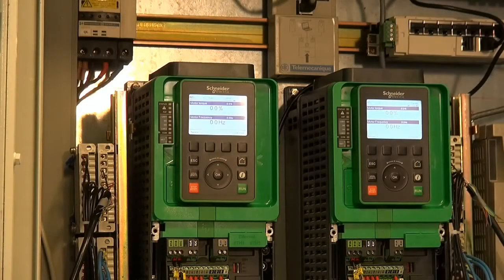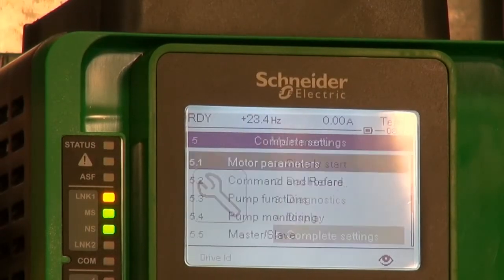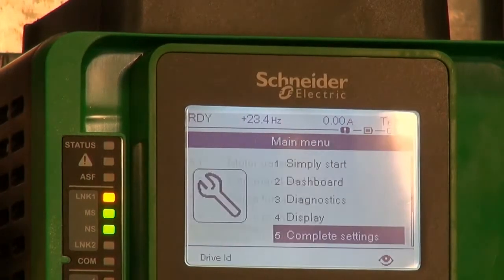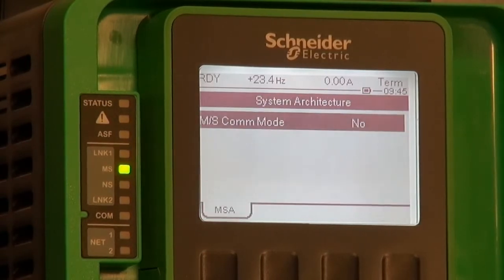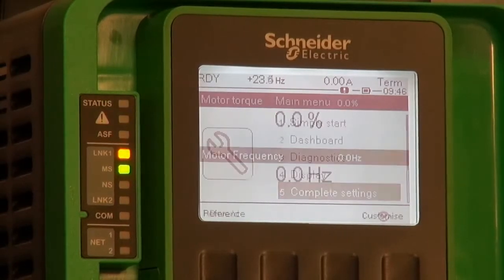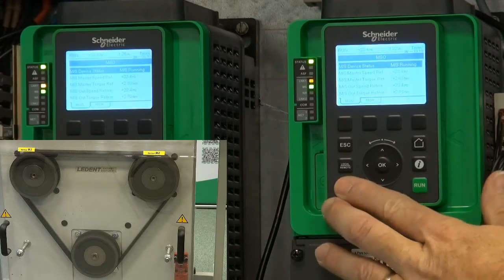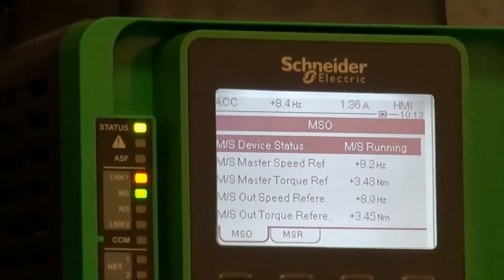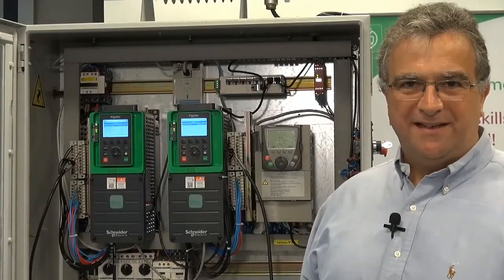Función Maestro Esclavo con el Altivar Process de Schneider Electric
Échale un vistazo a la capacidad del Altivar Process para administrar la aplicación maestro esclavo con una metodología y puesta en marcha simples.
HG Control y Automatización SA de CV, Integrador certificado de Schneider Electric México, con más de 25 años de experiencia se pone a tus órdenes para tus proyectos, Retrofit, modernización de tus instalaciones.

Si no conoces nuestro grupo de Facebook, te invitamos a unirte,